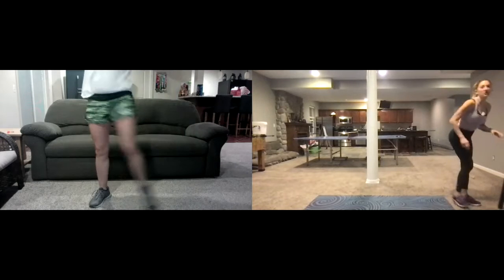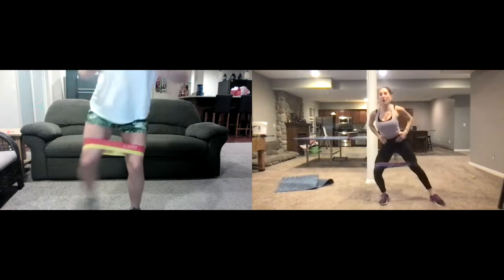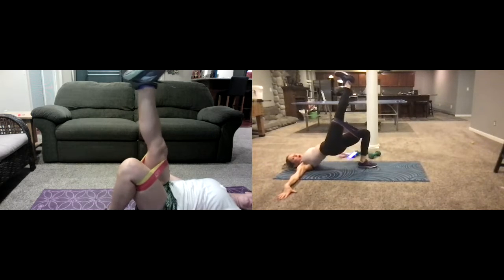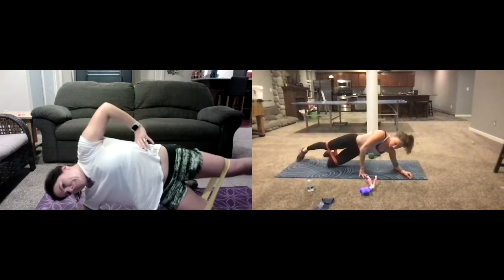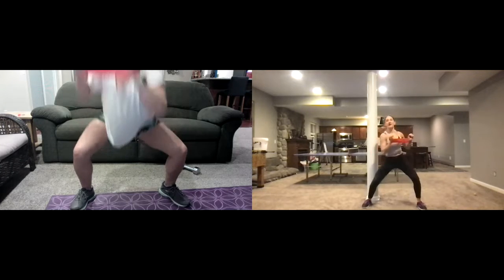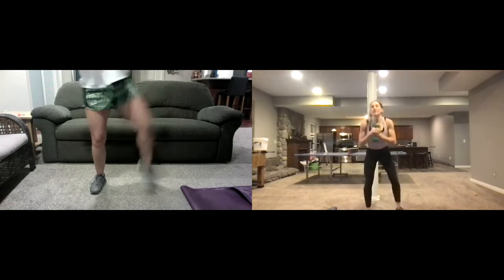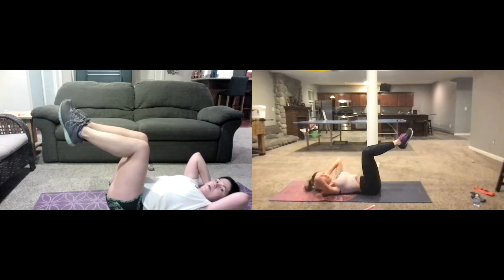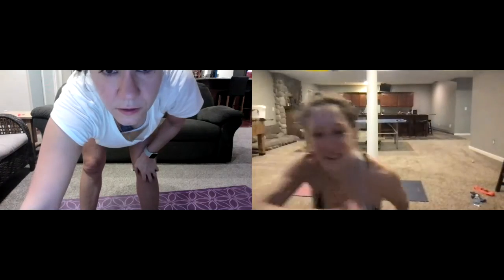13:3 Banded BURN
Bands, & Weights needed :)